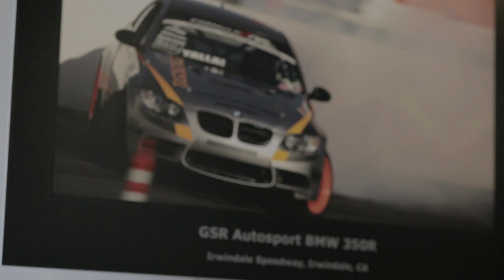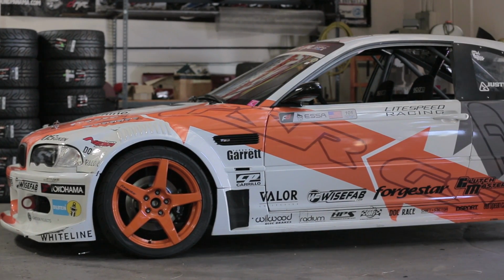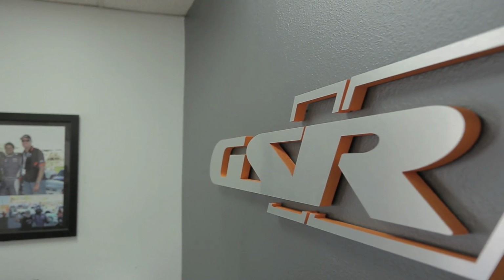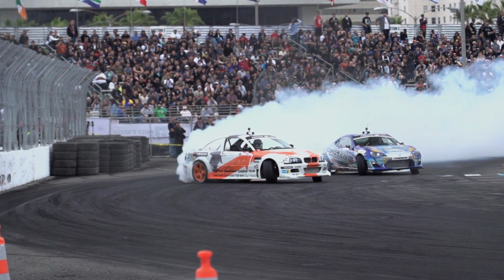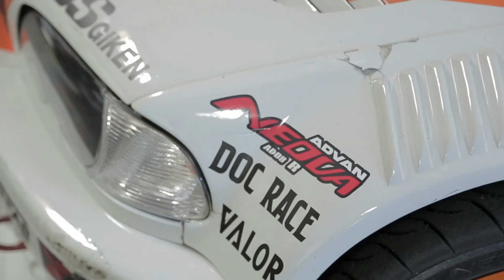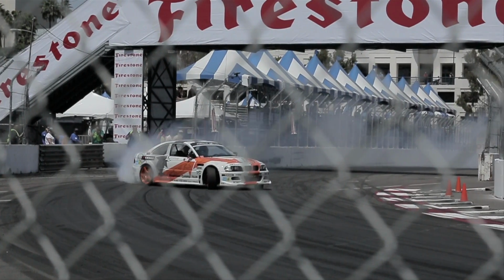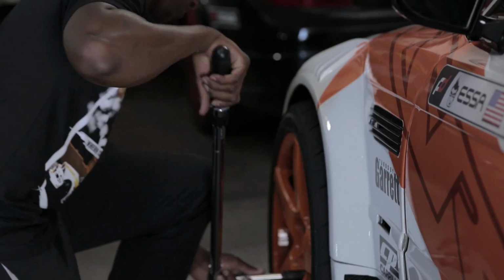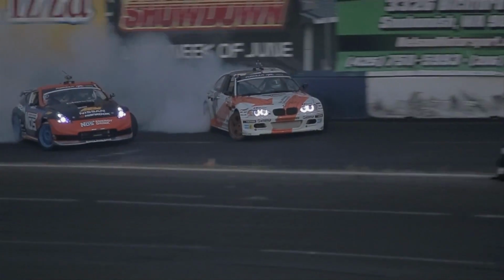Formula Drift 2005 BMW M3: Michael Essa Interview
Could this GSR Autosport E46 be the ultimate drift machine in the Formula Drift series? We get up close with Michael Essa and his 2005 BMW M3, and examine what it takes to be competitive in the sport.